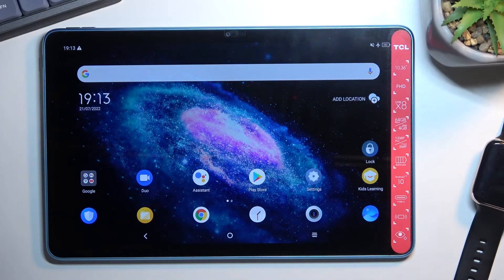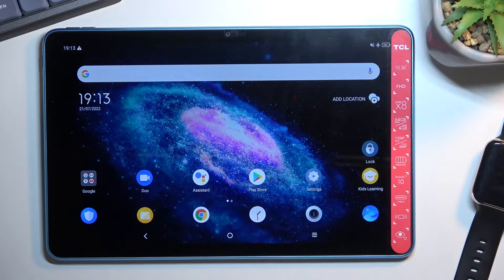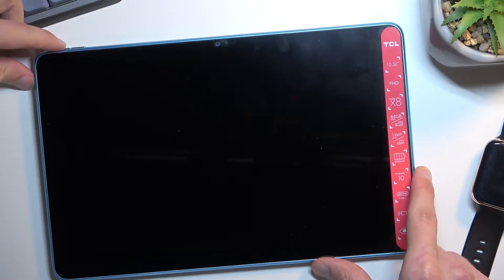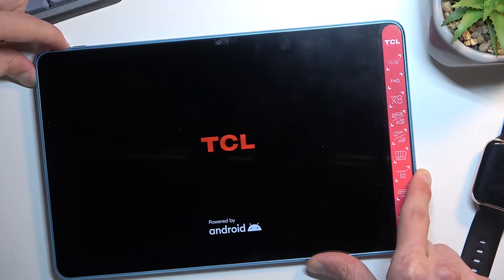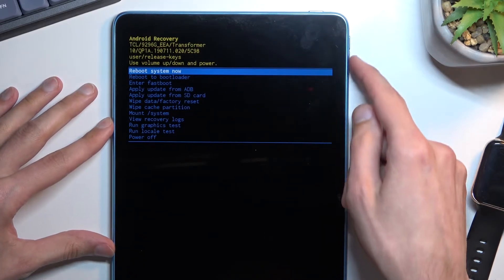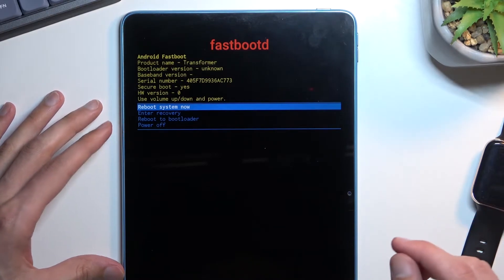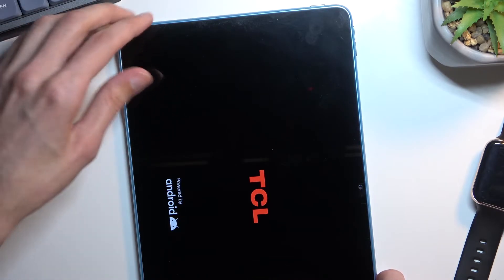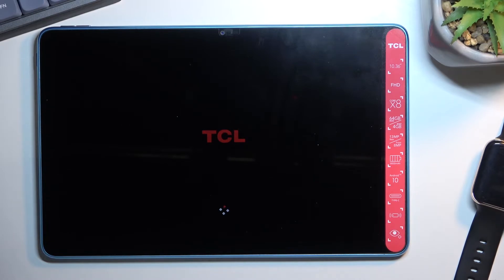TCL 10 Tab Max How To Enter & Leave Fastboot Mode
If you wish to enable or disable fastboot mode in TCL TAB 10 Maxjoin our expert and get you're answer in no time! After following this step-by-step video tutorial you should be able to activate and deactivate fastbooting in TCL TAB 10 Max. Cheers :)

How to disable fastboot mode on TCL TAB 10 ?
How to enter fastboot on TCL TAB 10 ?
Is there Fastboot mode on TCL TAB 10 ?
Fastbooting TCL TAB 10 ?
How To Leave Fastboot Mode on TCL TAB 10 Max ?